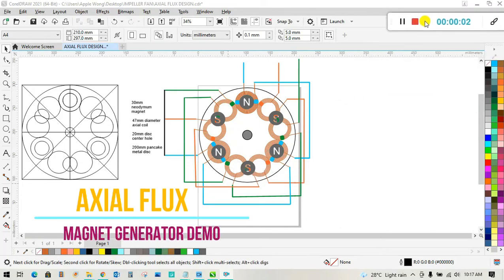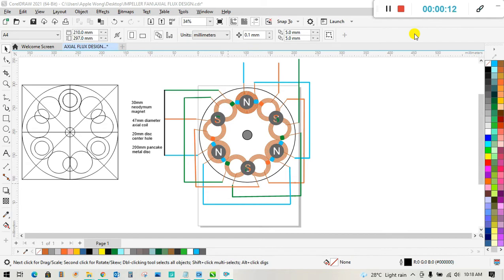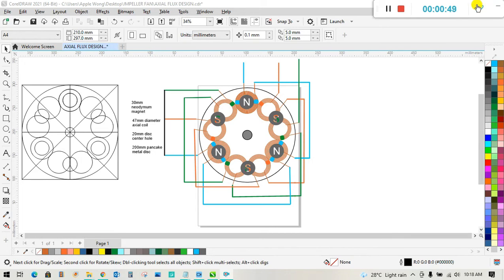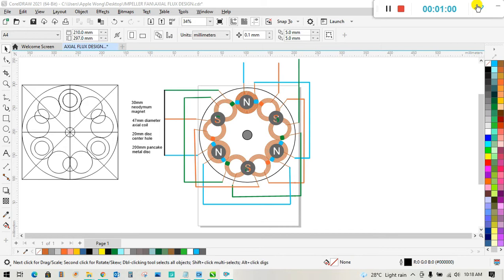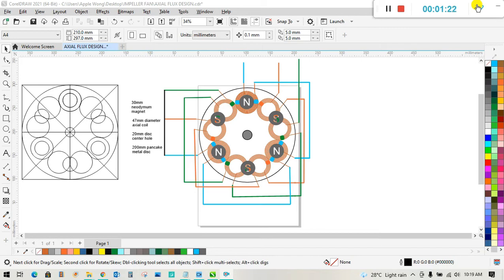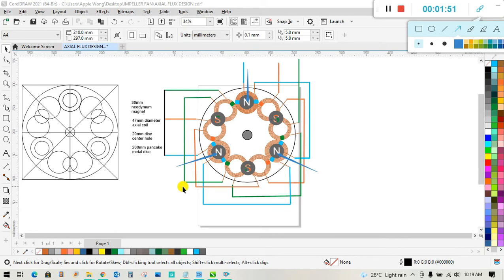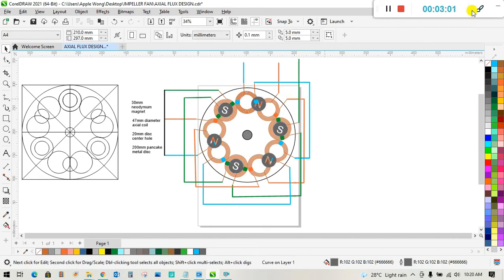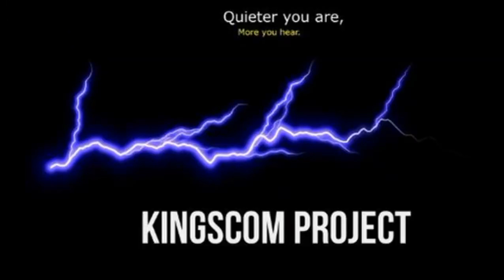AXIAL FLUX GENERATOR DEMO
Axial flux generator explained demo